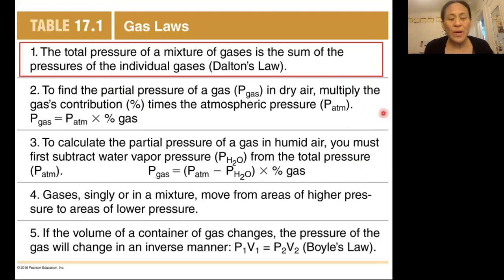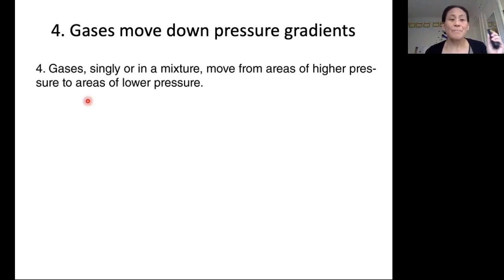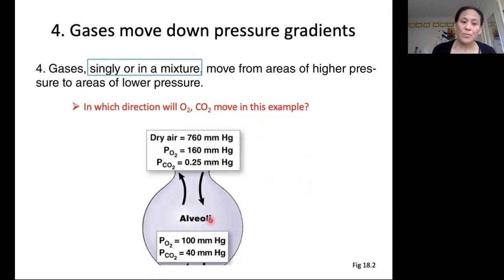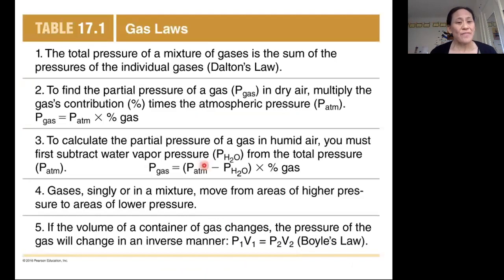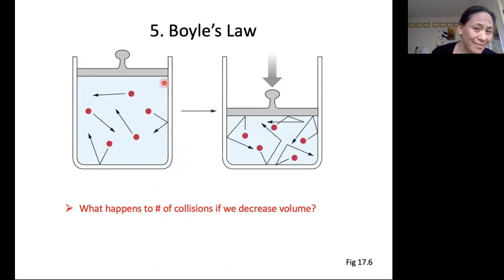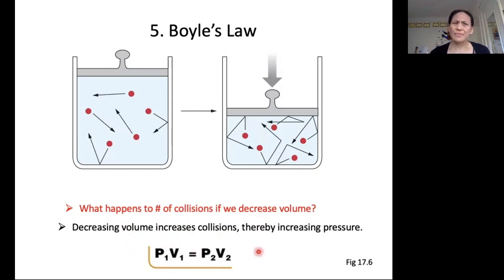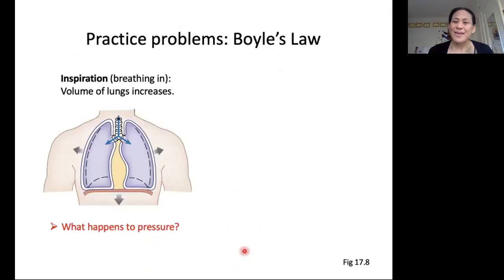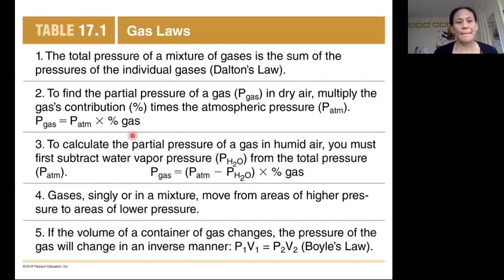Gas laws 2